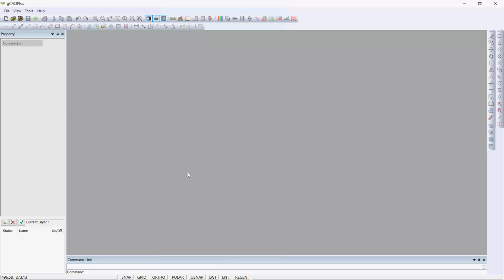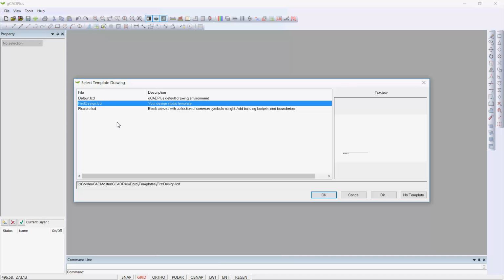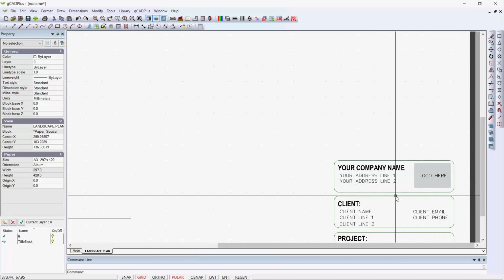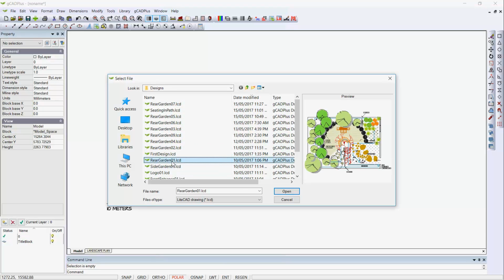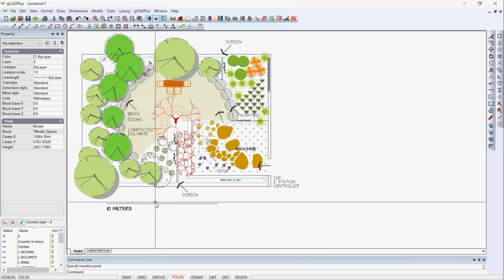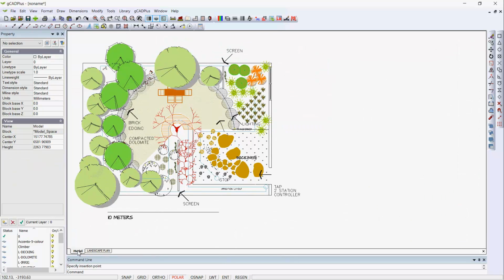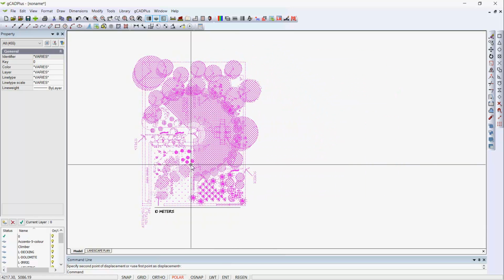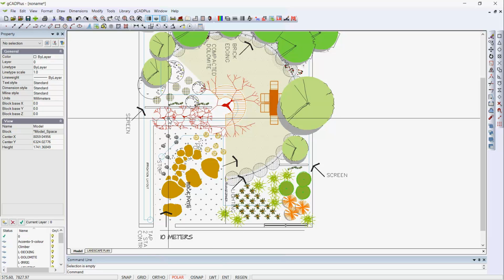Use previous design work in gCADPlus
Starts gCADPlus, opens a new drawing using a template, inserts a design from the gCADPlus library and edits the drawing to create a new landscape plan.